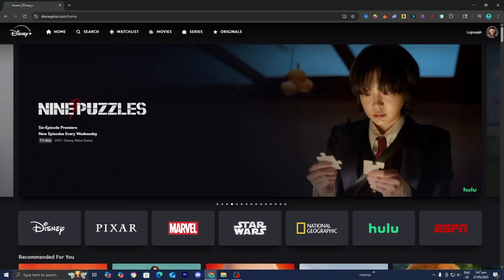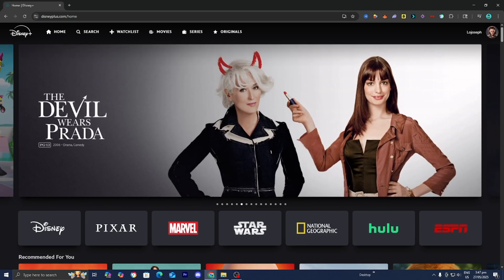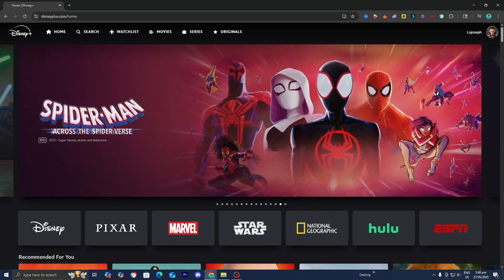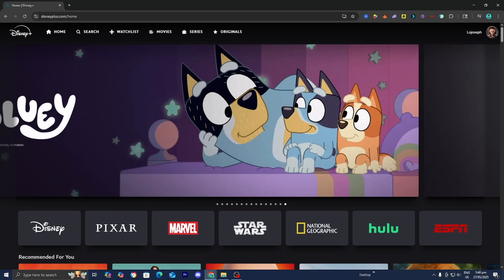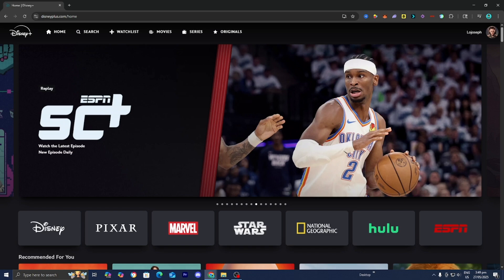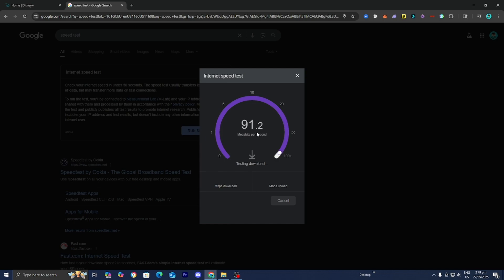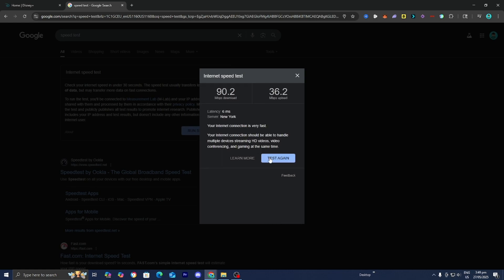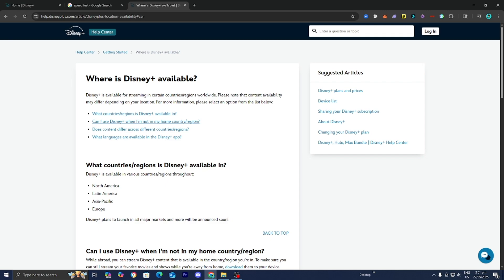How To Fix Disney Plus NOT Available In Your Country! - Tutorial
If you're having trouble accessing Disney Plus in your country, this tutorial will show you how to fix it using a VPN. Don't miss out on your favorite shows and movies - watch now!